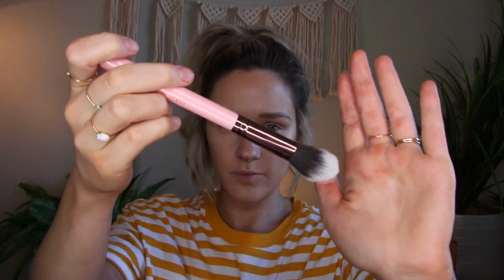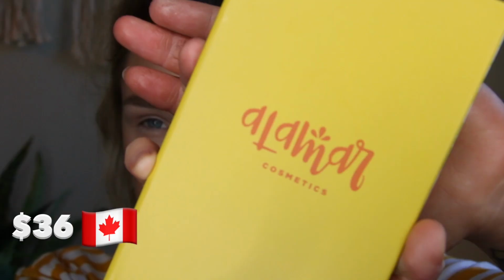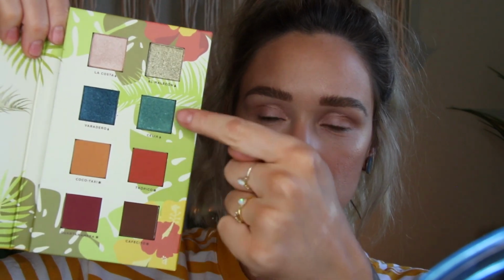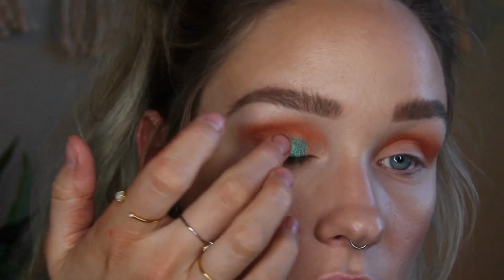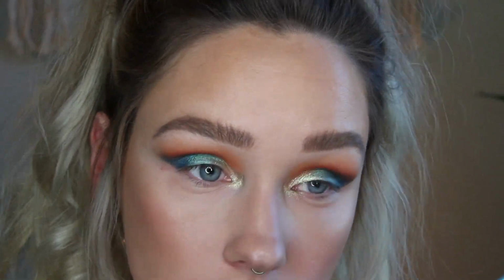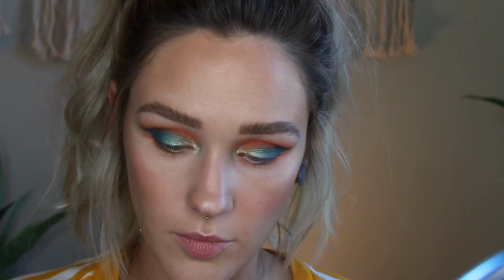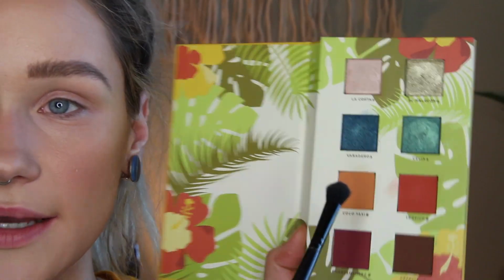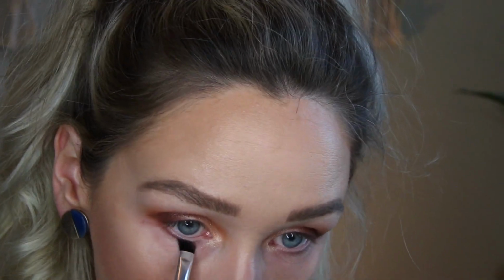💄JUNE BOXYCHARM | TWO EYE LOOKS 🤯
HEY GUYS!

This was originally going to be a chatty video but my Boxycharm came in and I couldn’t resist!

Earrings: Forever21
Rings: Local Eclectic